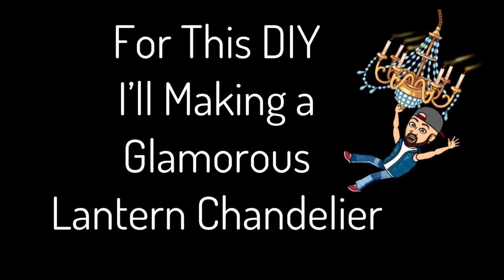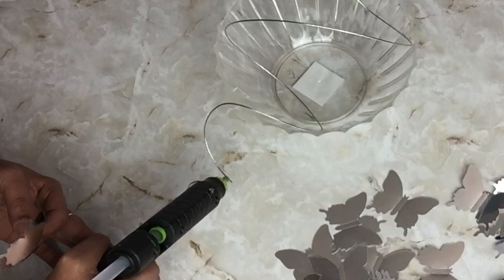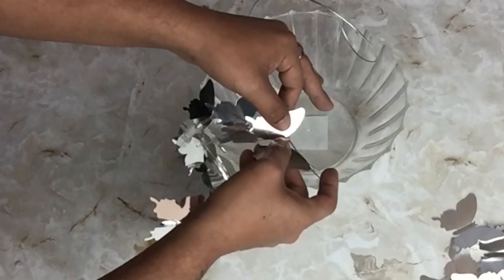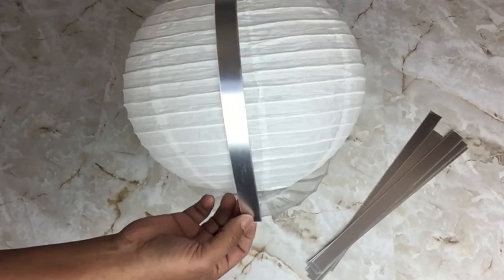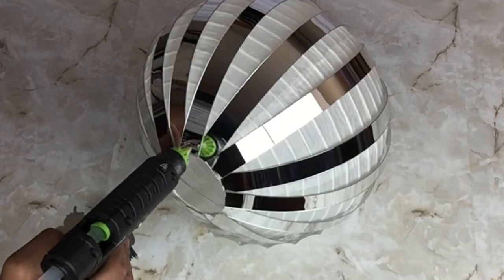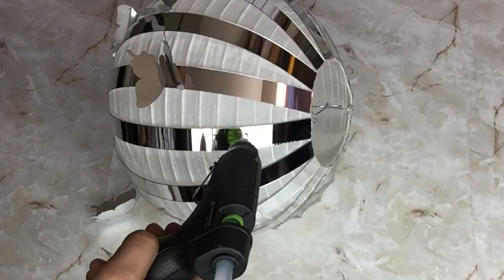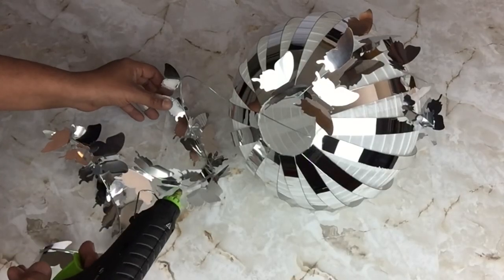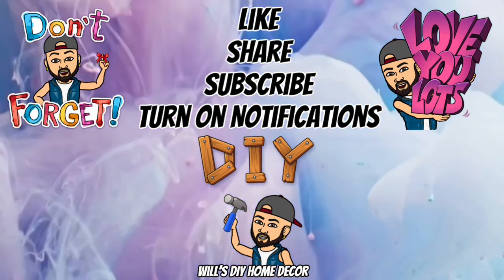Amazing 🤩 DIY Mirrored Glamorous Chandelier | Using a Crystals & Acrylic Mirrored Butterflies 2023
(For Product Reviews):
Email proposal 👇
New DIY Channel Coming Soon!!!
Dollar Tree Supplies Needed:
1. Drinking Straw.
2. Large Paper Clip.
3. Book Ring.
4. Plant Chain.

Walmart Supplies Used:
1. Gorilla Glue Sticks.

Home Depot Supplies Needed:
1. 16 Gauge Bending Hanger Wire.

Amazon Supplies Needed:

48 Pieces DIY Mirror Butterfly Combination 3D Butterfly Wall Decals Wall Art Decorations for Home Nursery Classroom Kids Bedroom Bathroom Living Room Decor (Silver)

Just Artifacts 10-Inch White Chinese Japanese Paper Lanterns (Set of 5, White)

WATERGLIDE 12 Pack Fairy Lights Battery Operated (Included), 6.5ft 20 LED Mini String Lights, Waterproof Silver Wire Firefly Starry Lights for DIY Wedding Christmas Party Mason Jars Decor, Cool White

Limited-time deal: 33ft K9 Glass Crystal Garland Strands - Hanging Chandelier Gem Bead Chain - 14mm Clear Octagon Prism Diamond String Decorations for Wedding Party Manzanita Centerpiece Christmas Tree
Channel Intro
Music Provider: 👇